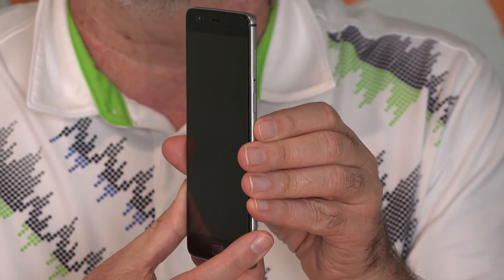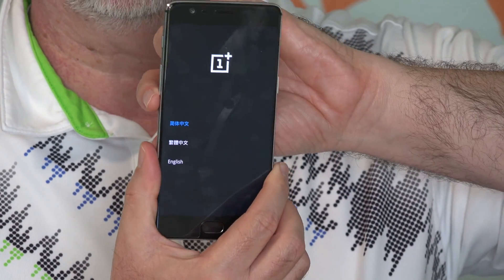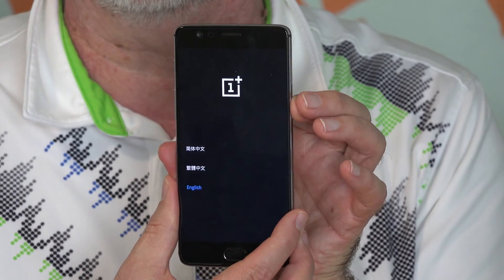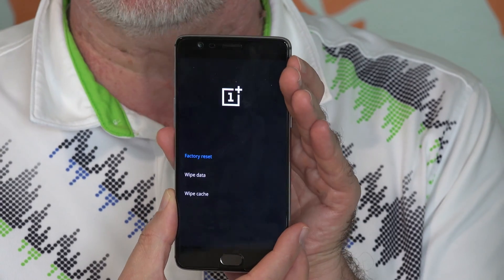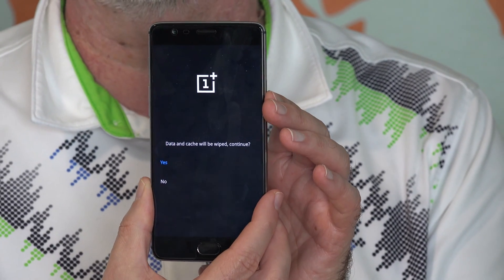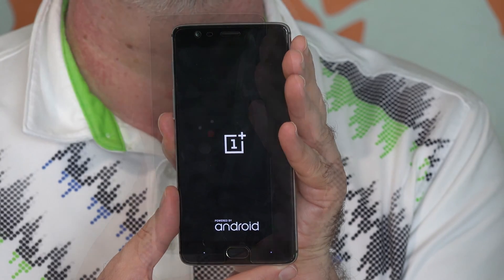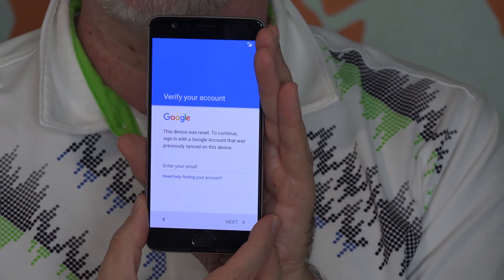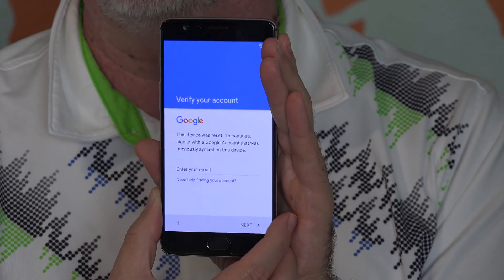How to Factory Reset the OnePlus 3 | EpicReviewsTech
Step-by-step instructions for resetting the OnePlus 3 phone.  Please, please, please backup everything before doing a factory reset- then follow along with the steps in this video.  Hope this fixes what ails your phone.